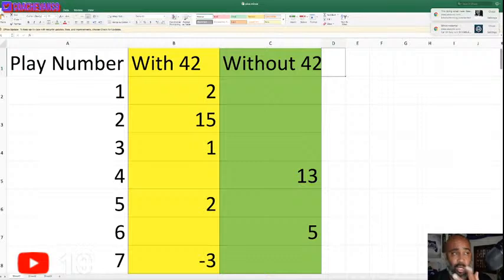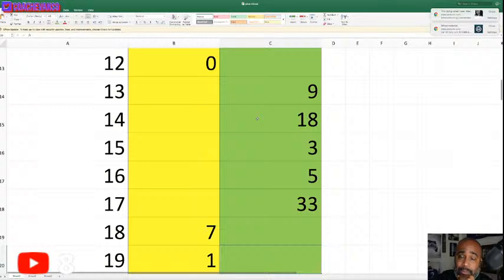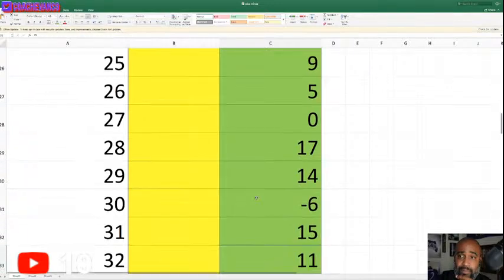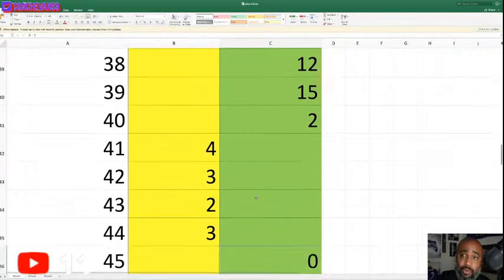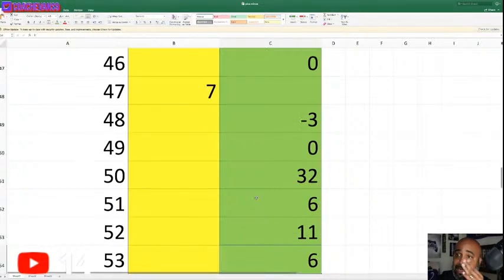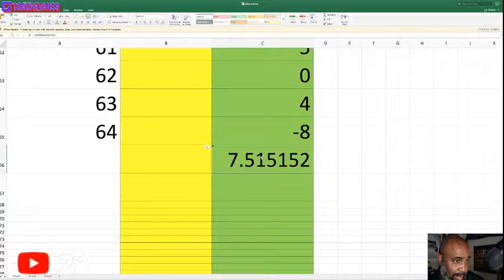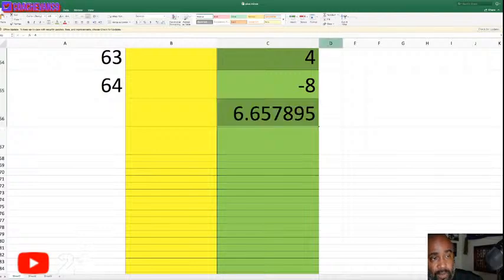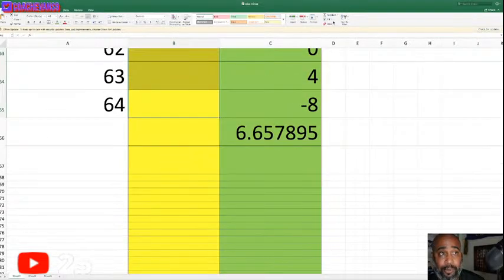+/- Film Study Featuring a Surprise Player